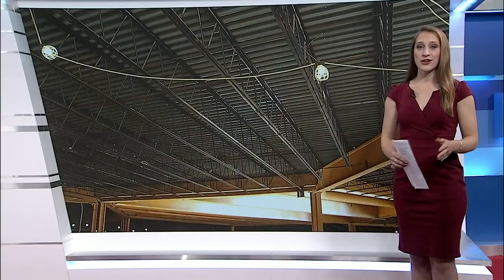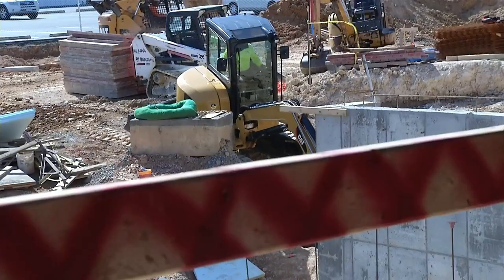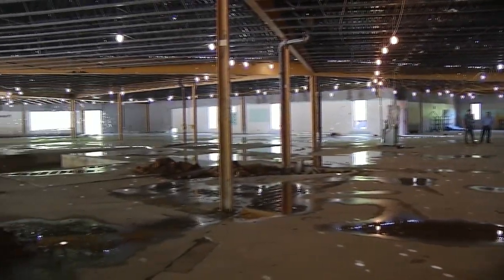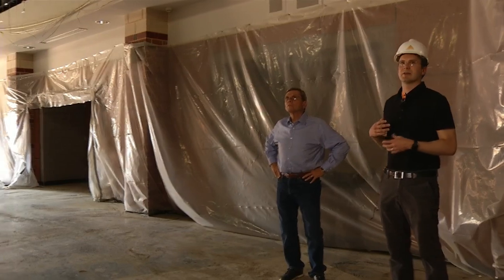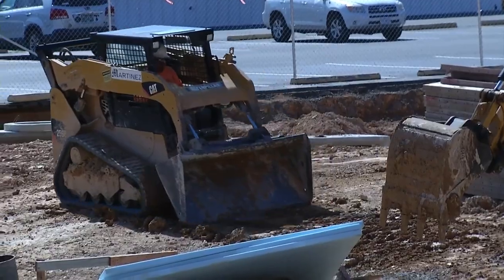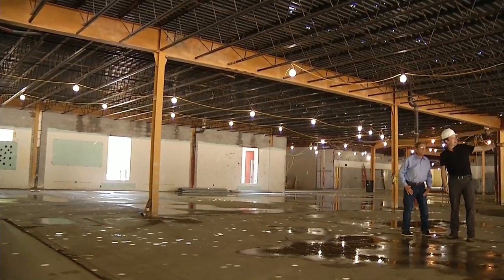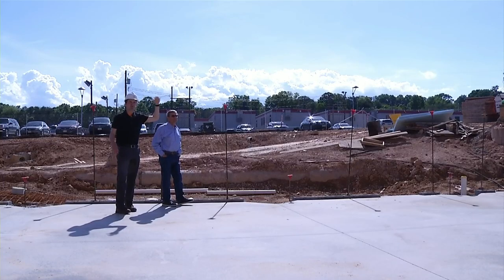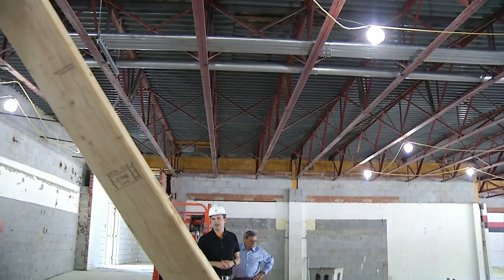Cave Spring High School renovation reaches first major milestone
The demolition phase is finally complete.